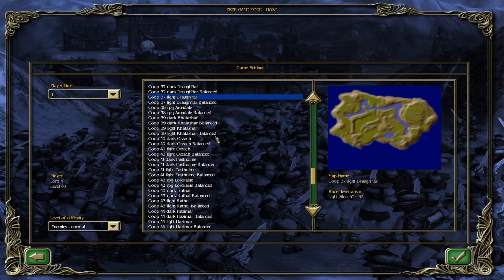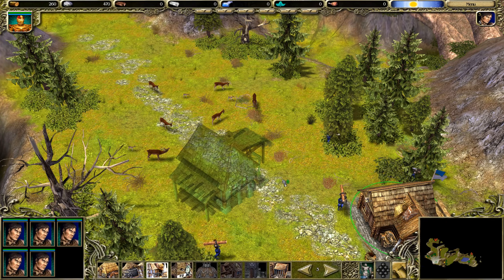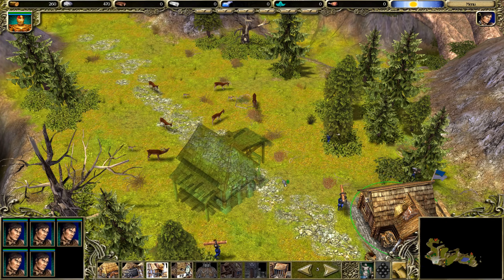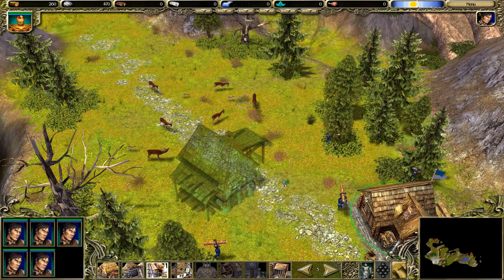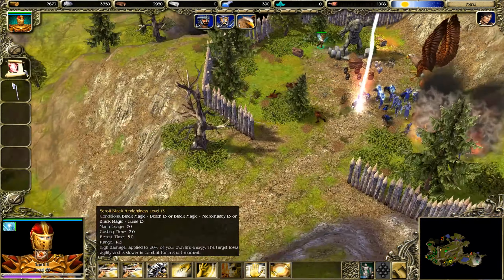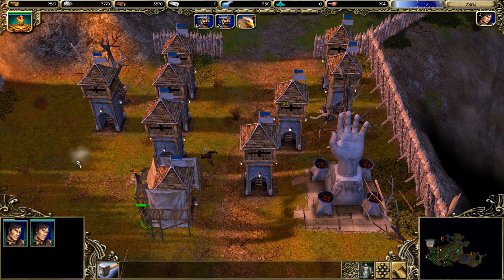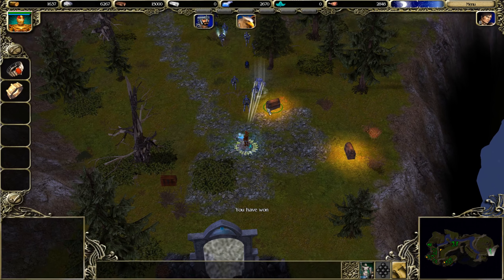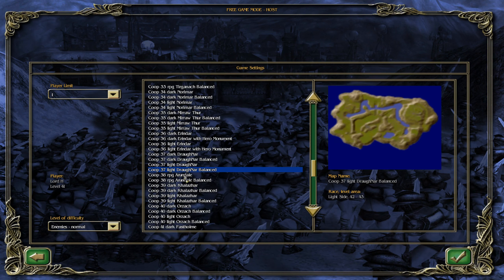SpellForce: Free Game Mode Episode 50 - Draugh Nar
Really fun map, apologies for a laggy second part of the video, had some bad drivers installed hopefully we can move on without anymore issues.